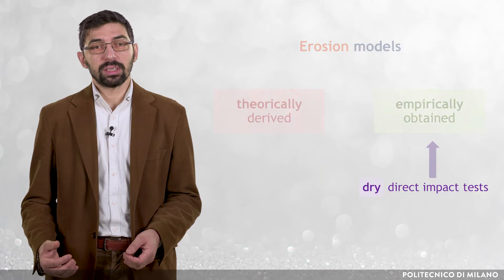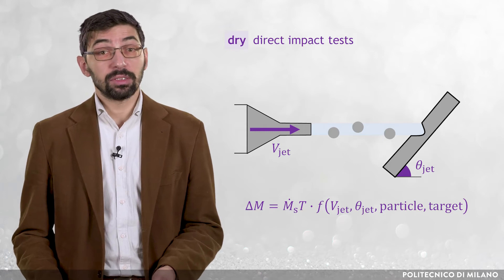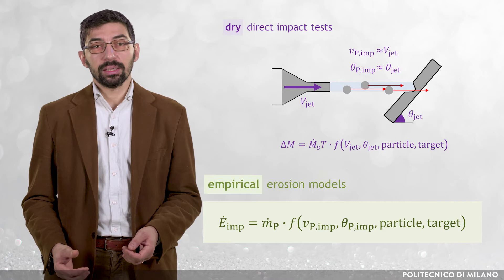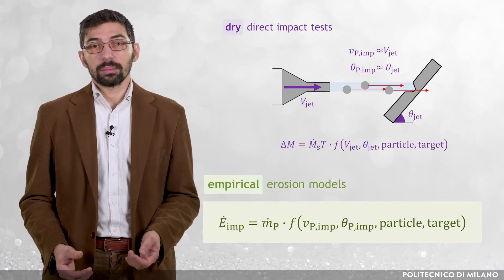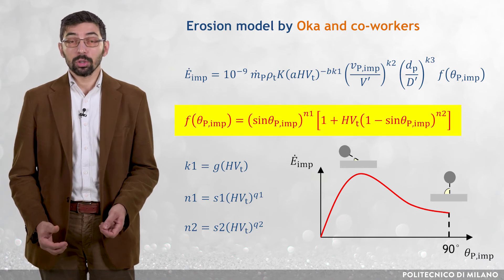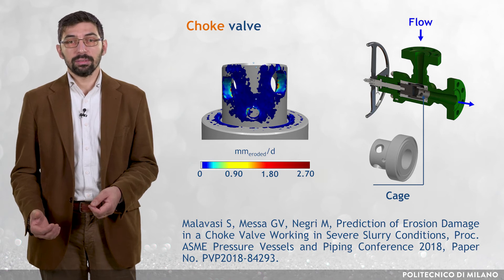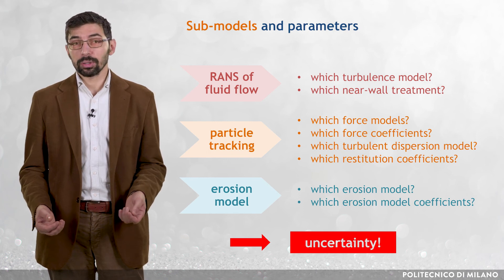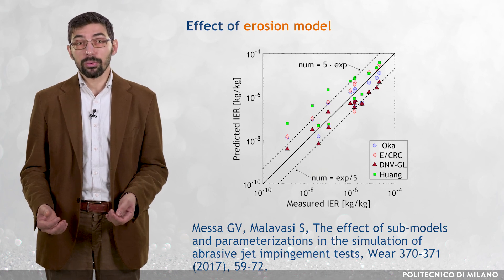Numerical modelling of solid particle erosion - part 2 (Gianandrea Vittorio Messa)